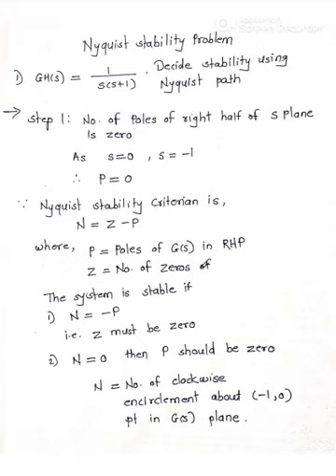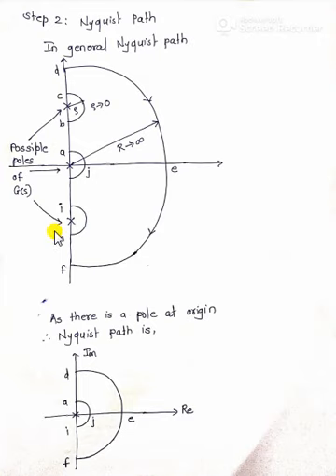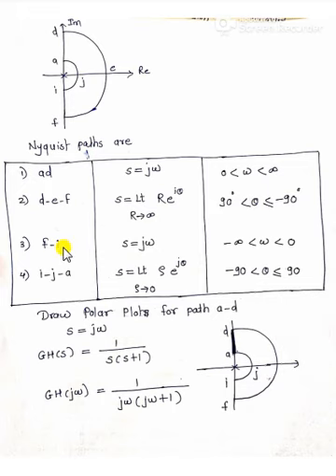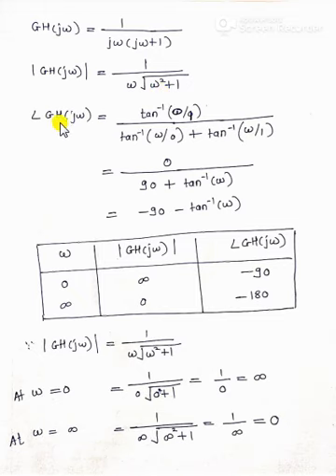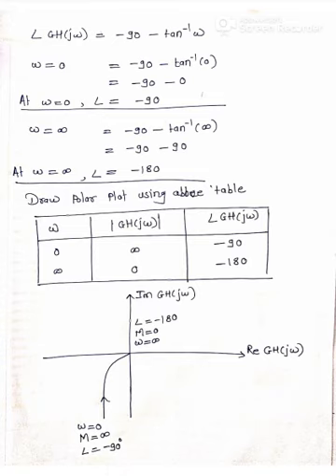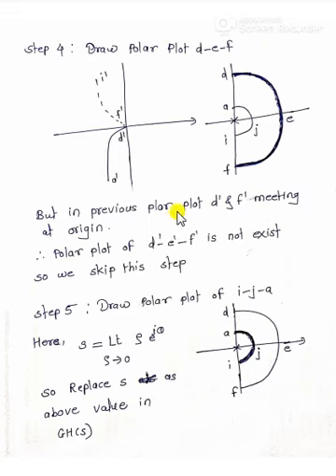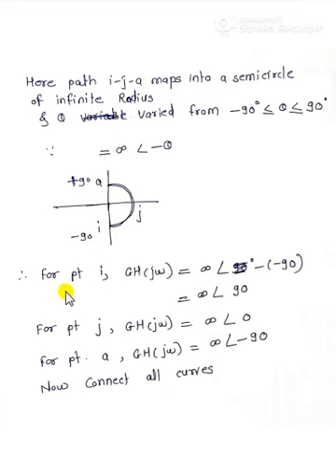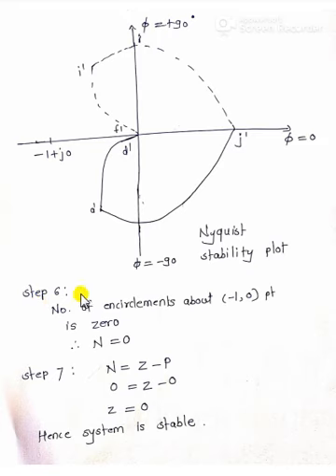Nyquist Stability problem